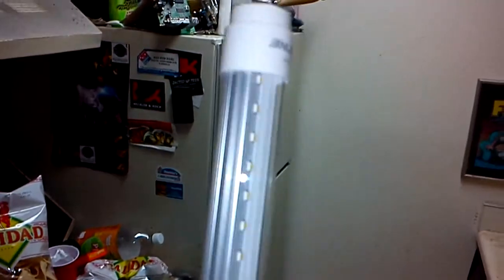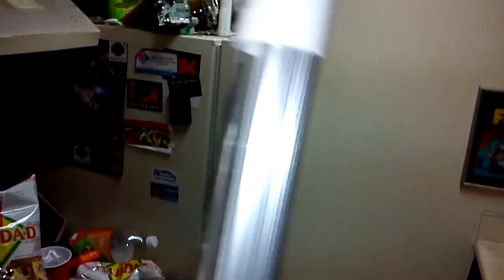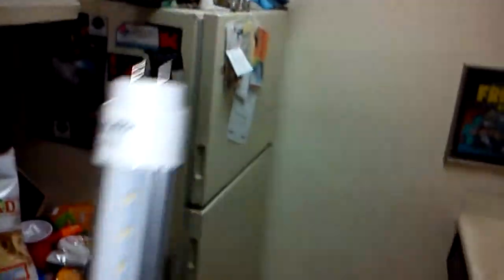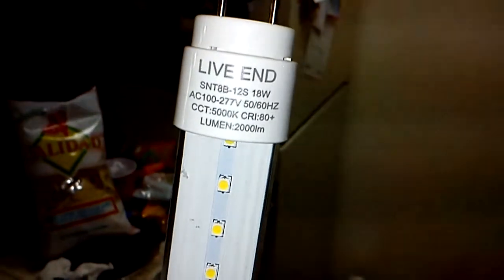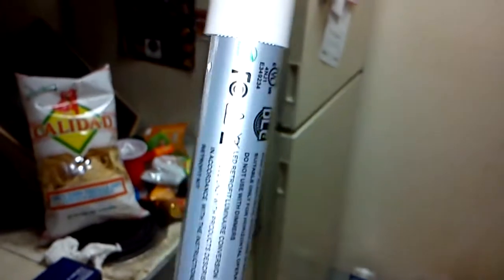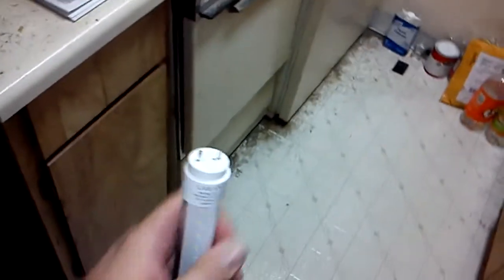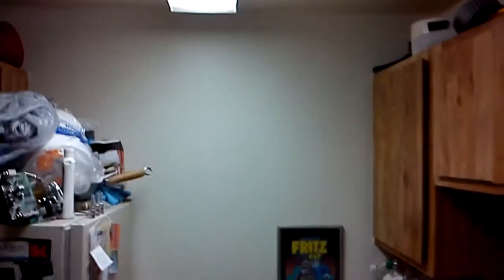4 foot led t8 t12 conversion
Converted my apt from 4ft t12 to t8 led from 40 watts per bulb to 19 watts per bulb. See Link for details of new led lights.
4 ft. T8 18-Watt Cool White (5000K) Clear Lens Linear LED Tube Light Bulb